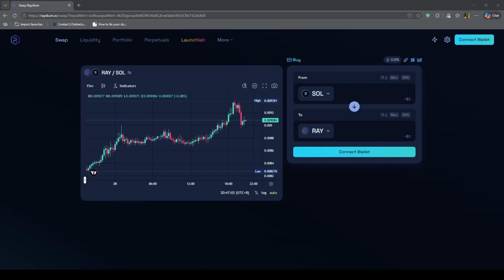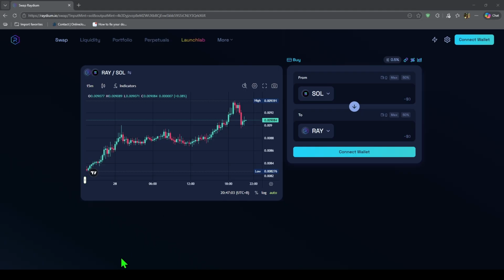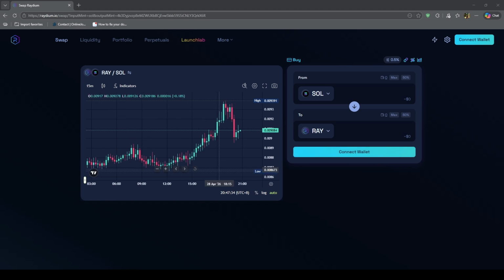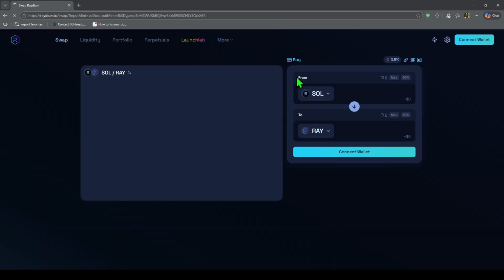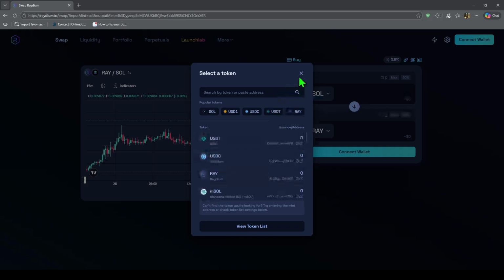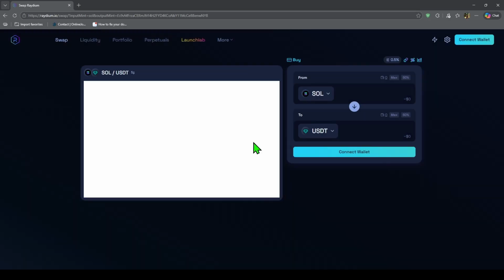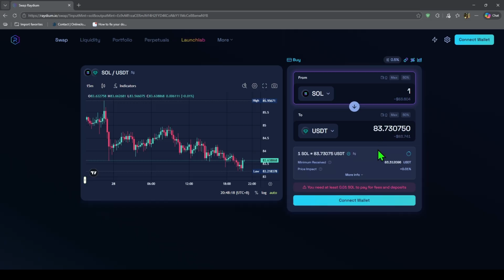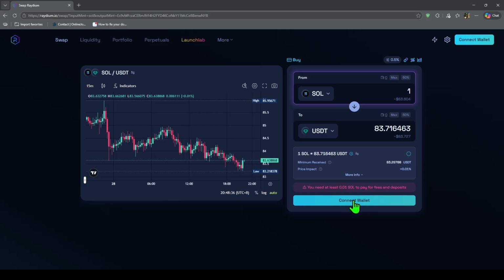Tutorial da Raydium DEX na Solana (Swaps com a Phantom Wallet) [Guia Completo 2026]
Neste vídeo, mostrarei como usar a Raydium DEX na Solana com a Phantom Wallet para trocas de tokens. Você aprenderá a navegar na principal exchange descentralizada da Solana para negociar ativos com liquidação quase instantânea e taxas mínimas.

Este tutorial de troca na Raydium abordará:
✅ Preparando sua Phantom Wallet e mantendo um saldo de SOL para as taxas da rede
✅ Conectando-se ao site oficial da Raydium, evitando links de phishing
✅ Navegando na interface "Swap" para selecionar seus tokens de entrada e saída
✅ Usando endereços de tokens oficiais para negociar com segurança ativos novos ou de baixa liquidez
✅ Ajustando configurações como tolerância a slippage e taxas prioritárias para confirmação mais rápida
✅ Revisando detalhes críticos da transação, como impacto no preço e mínimo recebido
✅ Aprovando e verificando sua transação na extensão Phantom Wallet

Ao final deste vídeo, você saberá como trocar tokens baseados na Solana de forma eficaz e gerenciar seus ativos digitais com segurança na blockchain.

Se você está procurando como usar a Raydium DEX, um tutorial de troca de tokens Solana, um guia da Carteira Phantom da Raydium ou como negociar memecoins na Raydium, este vídeo é para você.

💡 Dica: Sempre mantenha pelo menos **0,05 SOL** em sua carteira para cobrir taxas de rede inesperadas; se seu saldo cair muito, você não poderá aprovar nenhuma transação, incluindo aquelas necessárias para obter mais SOL.